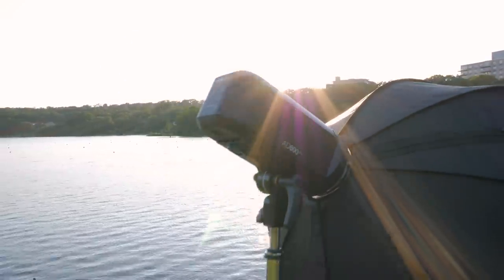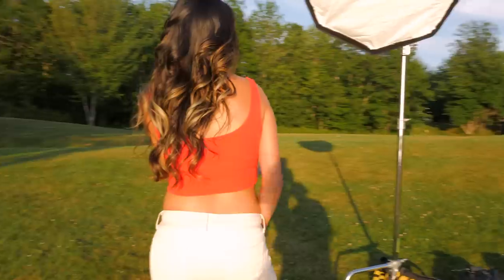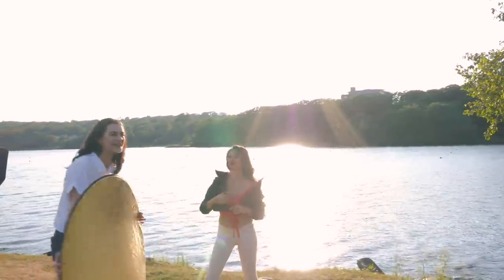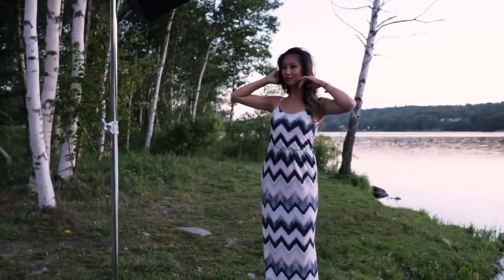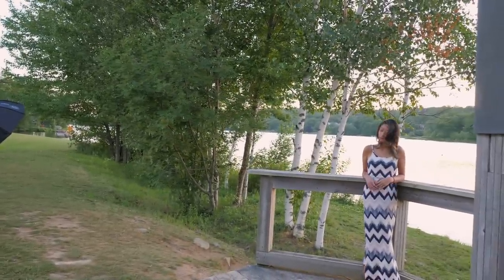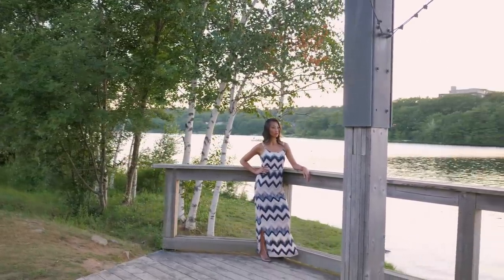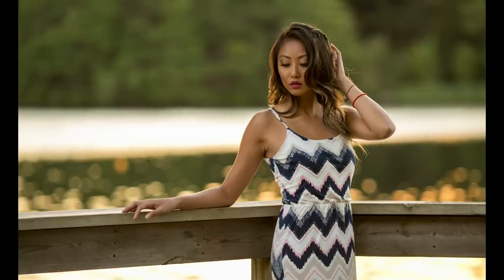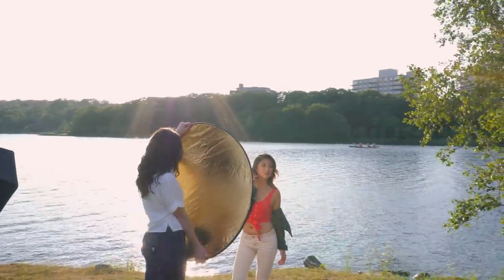Natural Light vs Off Camera Flash | Canon vs Nikon Which Is Better?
Natural Light vs Off Camera Flash | Canon vs Nikon Which Is Better? Natural Light vs Off Camera Flash CHALLENGE Outdoor Photography Tutorial...

Red Komodo
Red Komodo 8Sinn Cage
Kessler Kwik Stand
Kessler Kwik Receiver

Best 4K Hybrid Camera
Main 4K Video Camera
DJI RS 3 Pro

 In this video we do a comparison with two photographers and one model... One Photographer uses Natural Light and the other Photographer uses Off Camera Flash.

Watch the video to see if you notice a difference between natural light and off camera flash photography... Also, Let us know if you found this Outdoor Portrait Photography tutorial helpful?

My 2019 KIT for Filmmaking, Photography &  Vlogs:

Top Hybrid Camera: USA [Amazon]
UK [Amazon] Can [Amazon]

Must Have Lens: USA [Amazon]

Run/Gun Video Camera: USA [Amazon]

Favorite Video Lens: USA [Amazon]

SD Cards I Use: USA [Amazon]

Larger Camera Bag: USA [Amazon]

All Of My Other Gear In One Place: